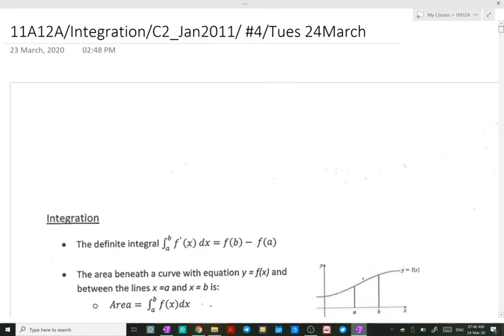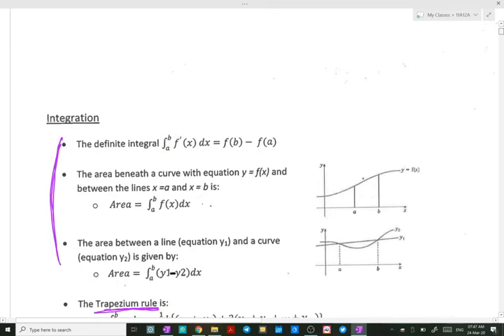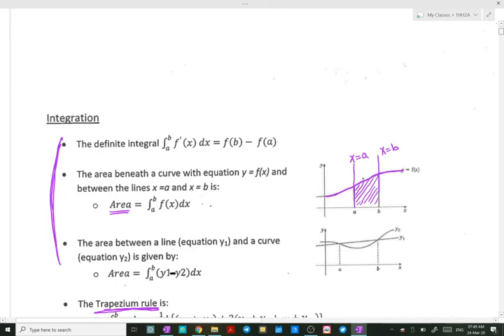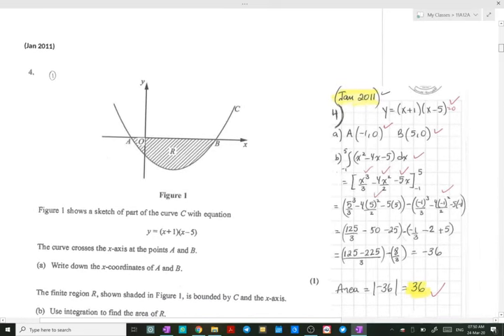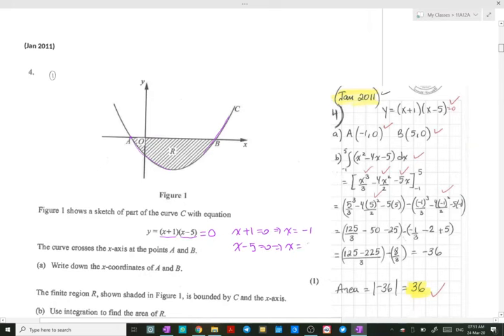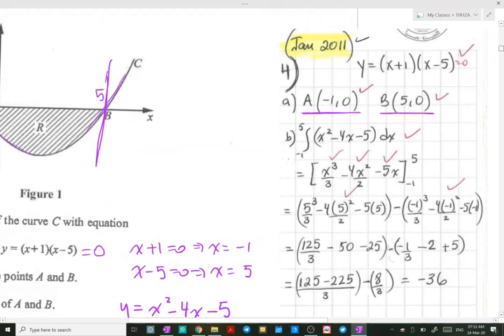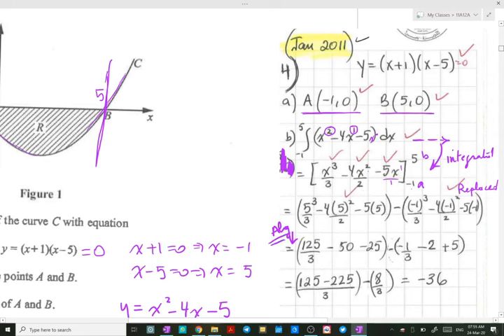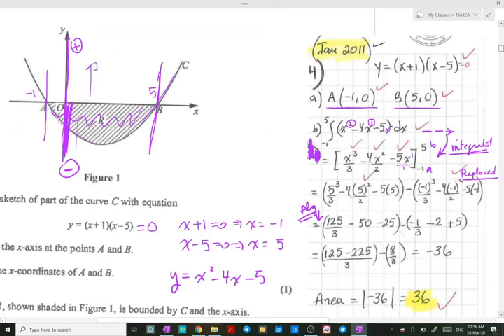11A12A Integration C2 PastPaper Jan2011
Walkthrough number 4 /Integration /C2 PastPaper Jan2011